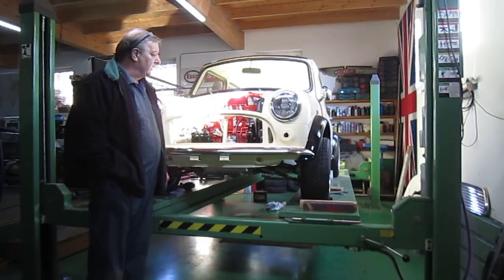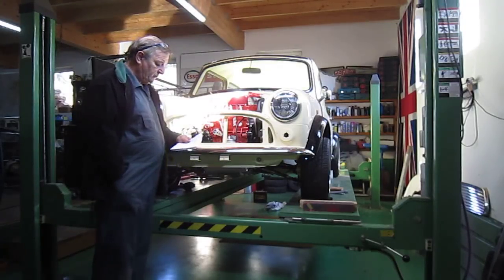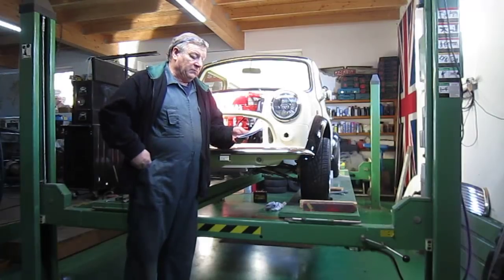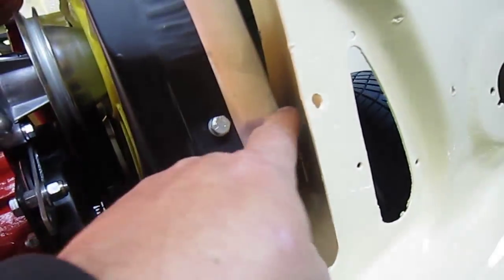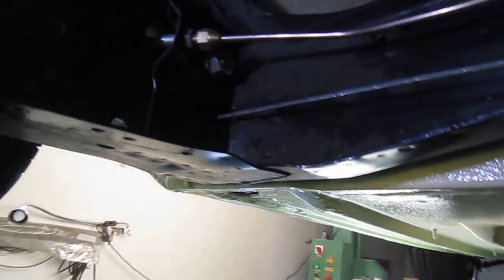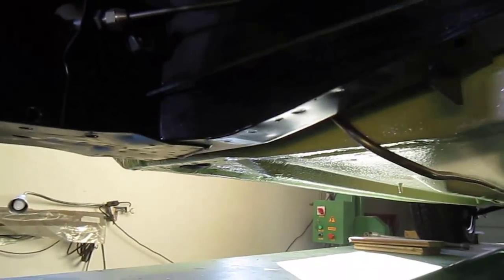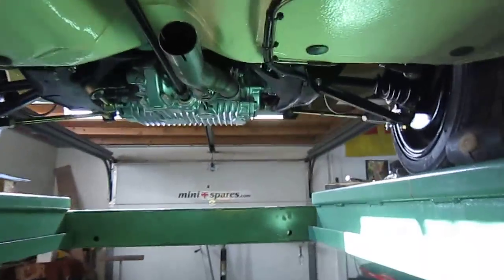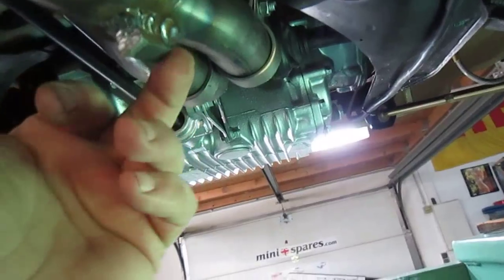Classic Mini Cooper Engine Install Part 5 + Advice & Tips.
Once again sorry about the abrupt ending but part 6 will explain the other points i wanted to make. Just waiting on some parts from the UK to arrive.